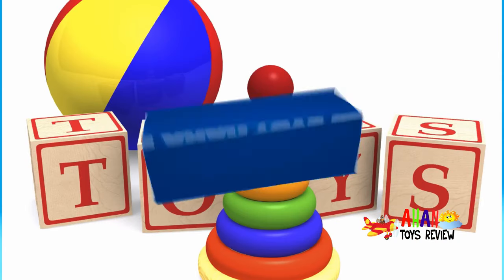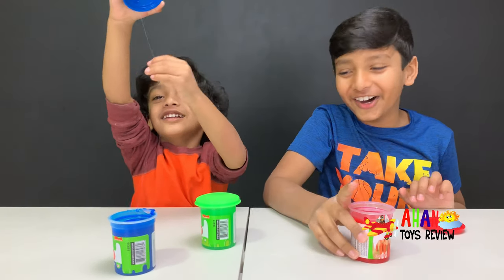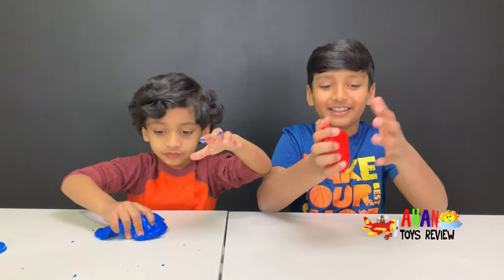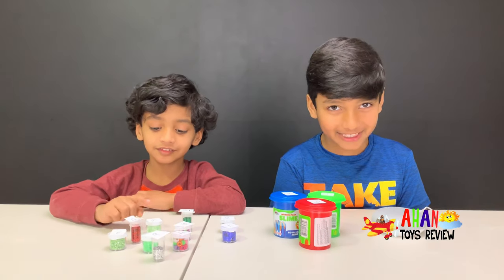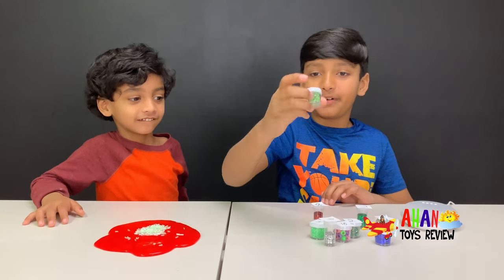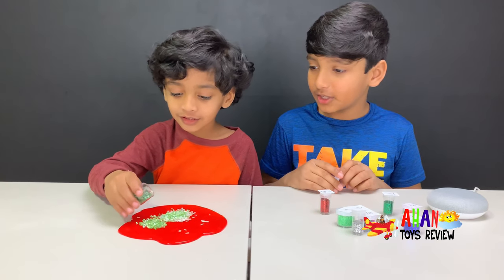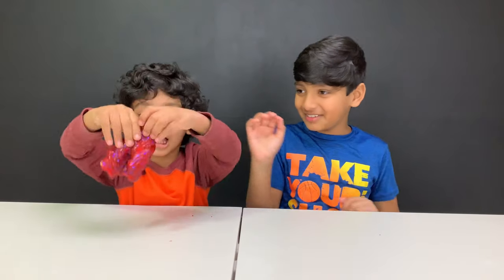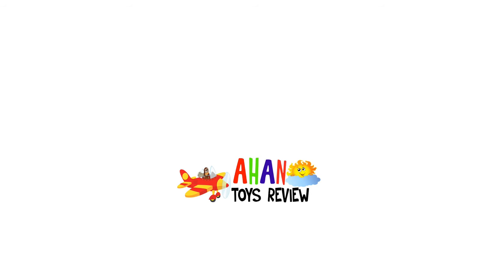GOOGLE PICKS OUR SLIME INGREDIENTS!! PJMASKS NICKELODEON SLIME REVIEW!!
PJMASKS NICKELODEON SLIME!! GOOGLE PICKS OUR SLIME INGREDIENTS!!